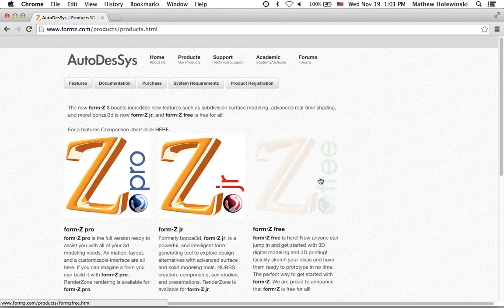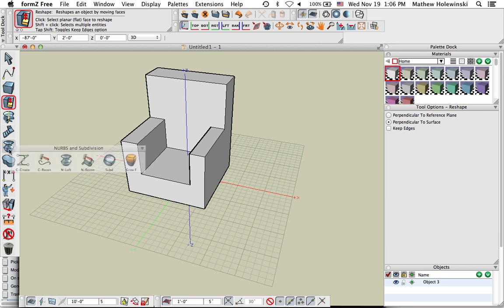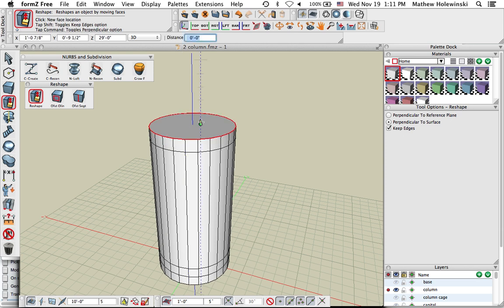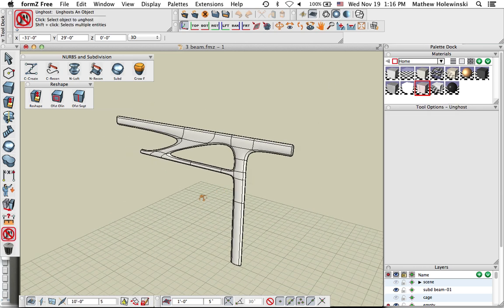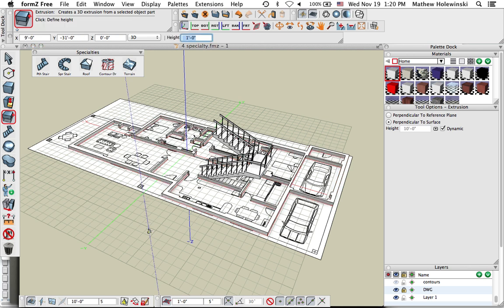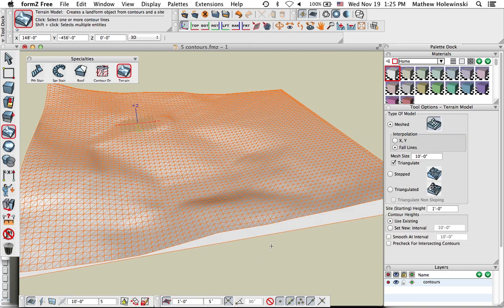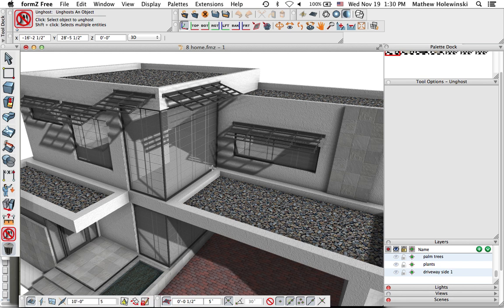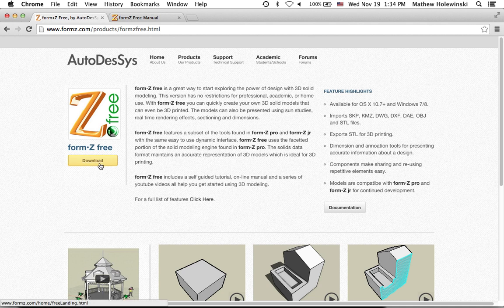formZ Free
In this webinar we introduce formZ free, which allows anyone to get started with 3D digital modeling and 3D printing.

What you’ll experience:
- Explore the power of 3D solid modeling with no restrictions for professional, academic, or home use.
- Intuitive sculpting tools for quickly creating your own conceptual or detailed 3D designs.
- NURBS modeling letting you create and manipulate complex forms and shapes.
- Subdivision modeling allowing you to easily create unique organic forms by starting from a simple base cage.
- Specialty tools for creating stairs, roofs, windows/doors, and 3D terrain models.
- The ease of using Components for re-using repetitive elements.
- See how models can be presented using sun studies, real time rendering effects, sectioning and dimensions.
- The solids data format maintains an accurate representation of your 3D models which is ideal for 3D printing.
- Standard import/export formats for sharing models.

And best of all it’s free for all!